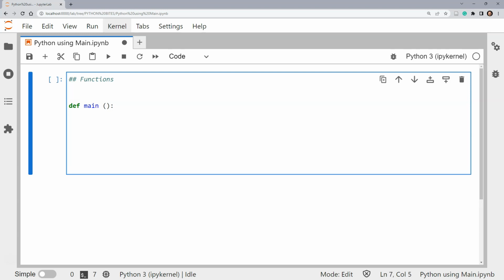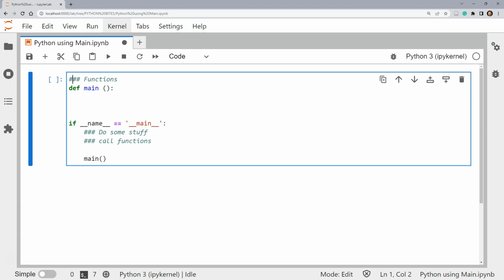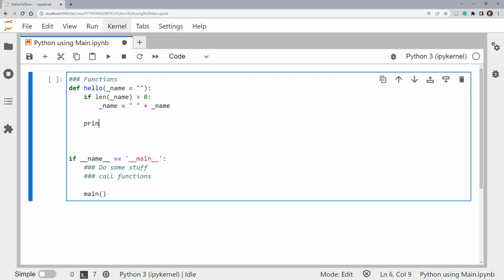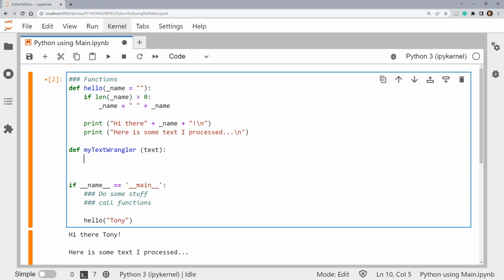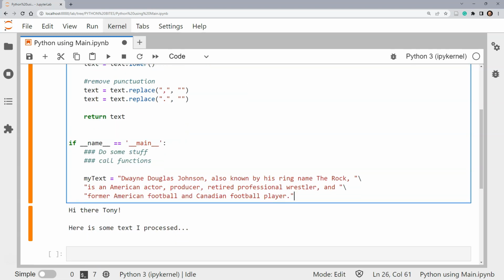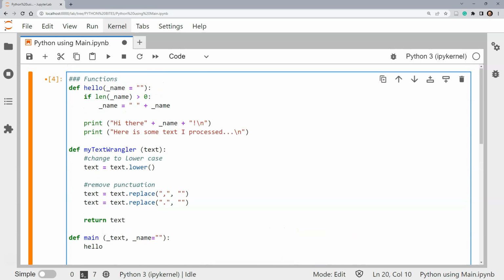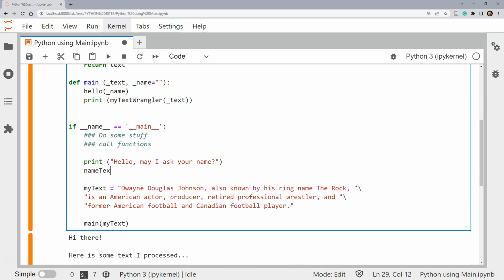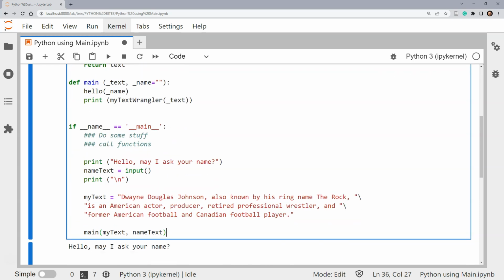Using __main__ namespace in Python